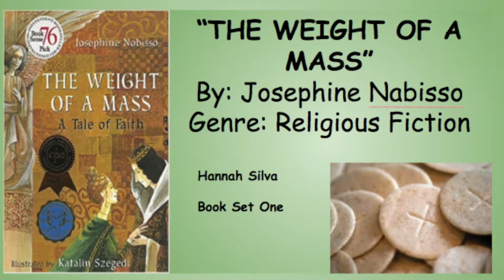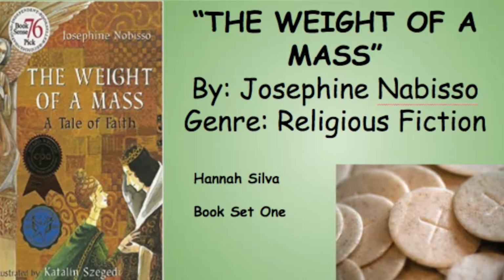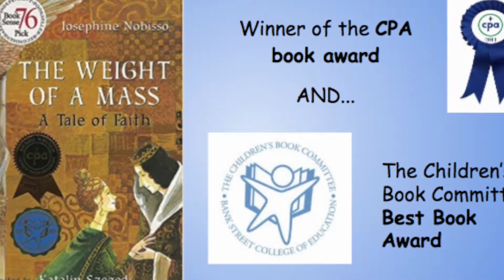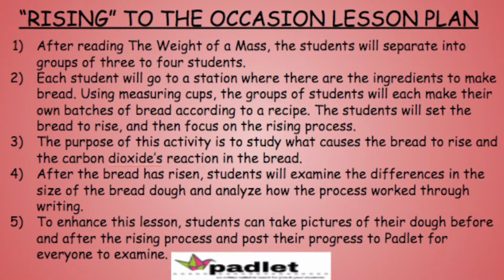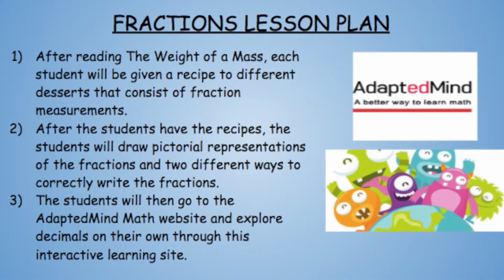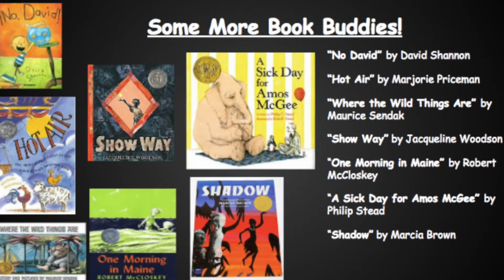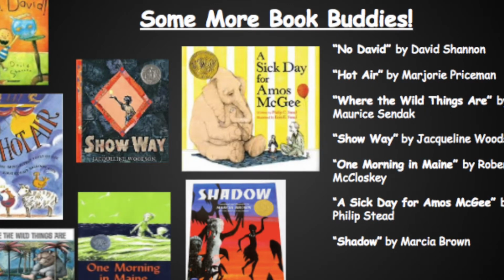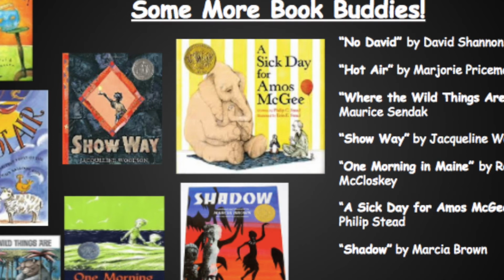The Weight of A Mass C8D73BD0 558D 4C02 9B8D 720F7D098525